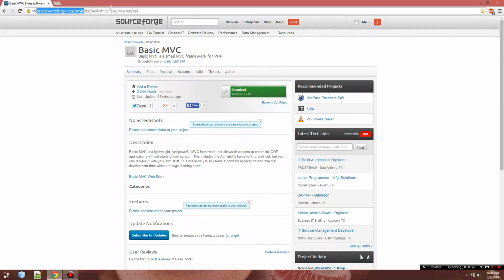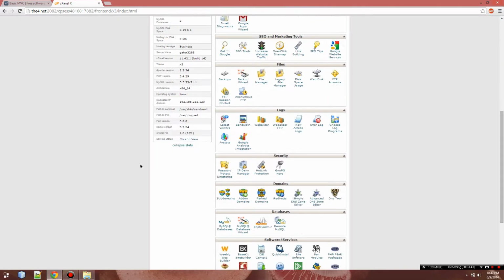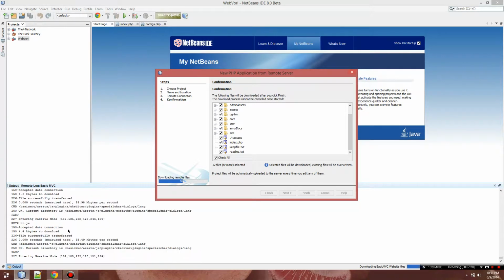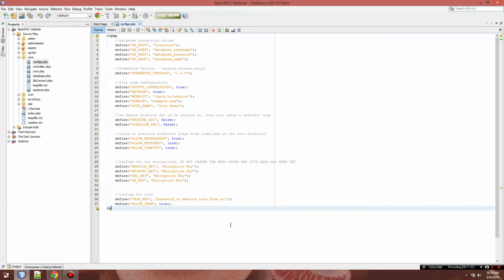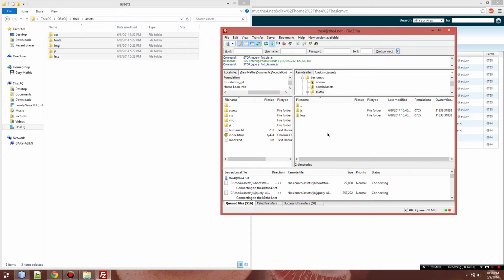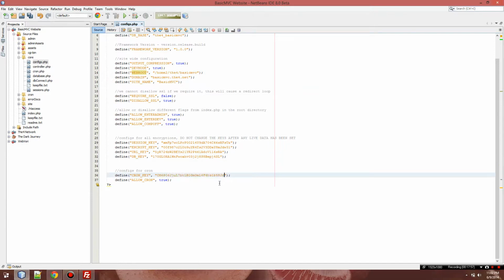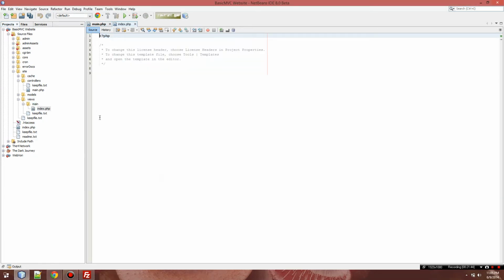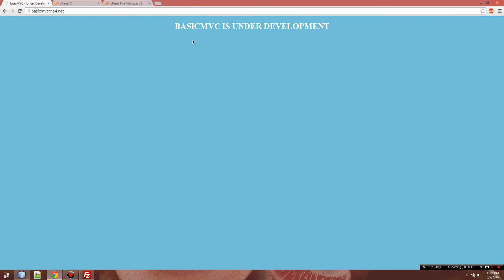BasicMVC building your first website - 1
BasicMVC - 01. This is a tutorial on how to download and install the BasicMVC PHP framework. I show you how to upload the files, different routing flags, and how to create your first controller.

The Developer Website is here, it's also the website we are building in the tutorial